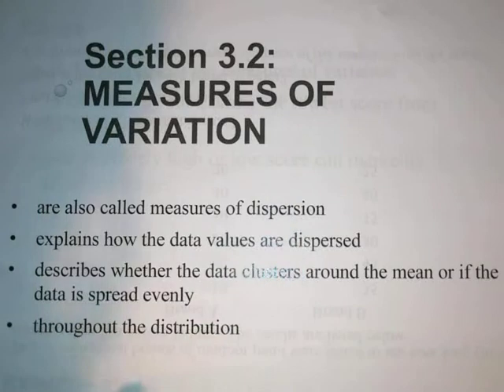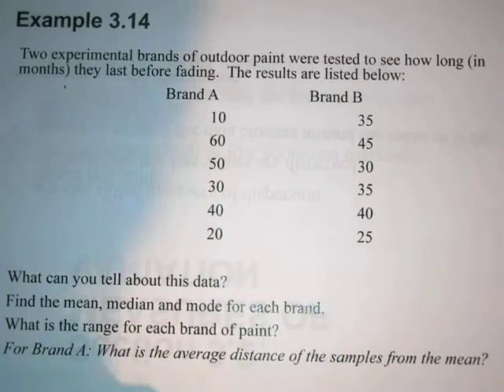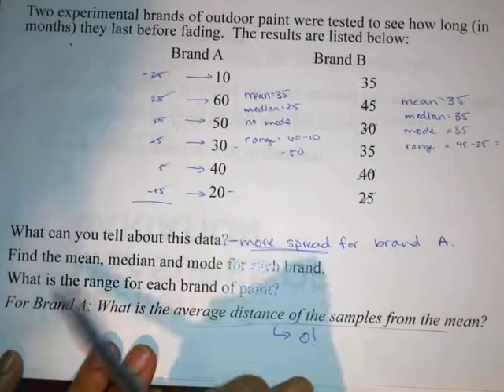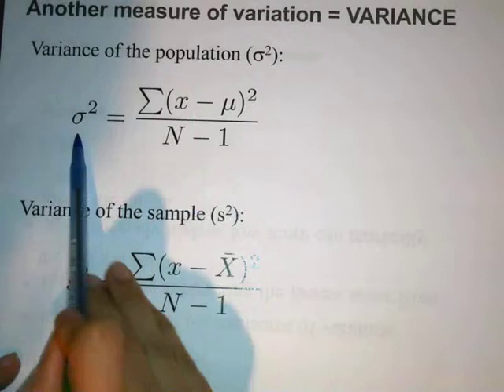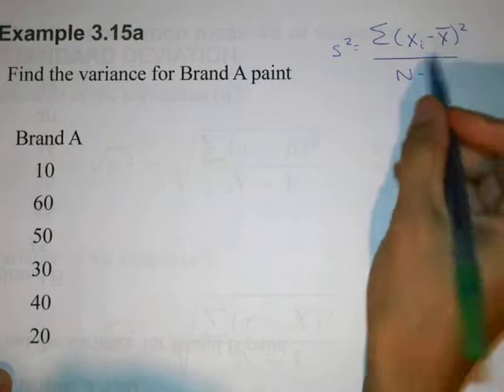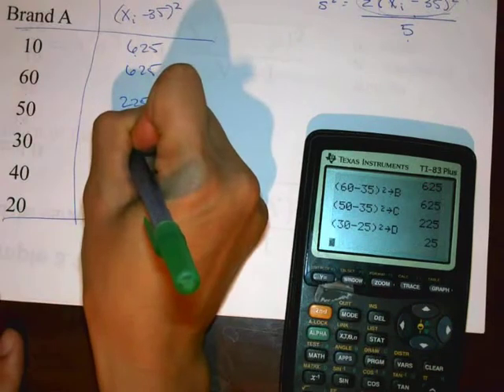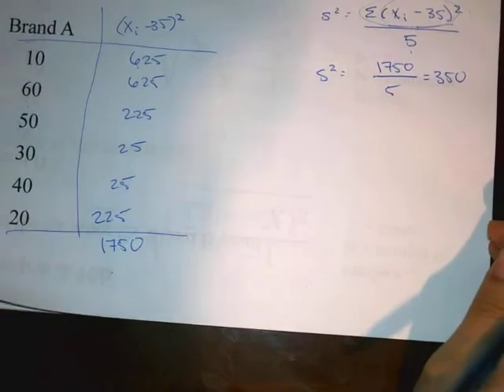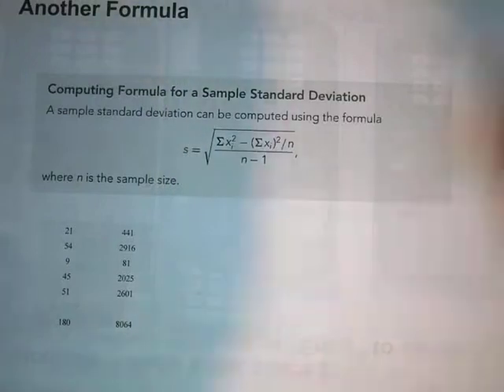Sect. 3-2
Lecture video to begin Section 3.2, measures of variation.